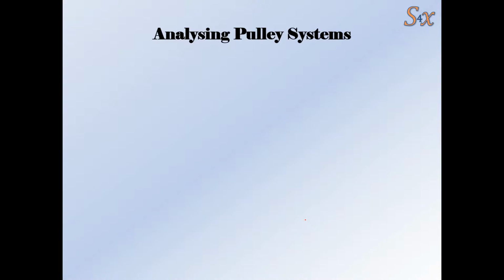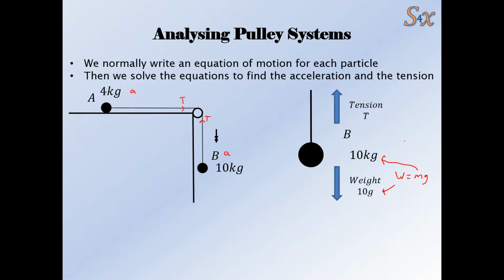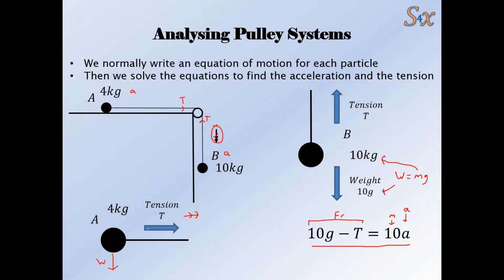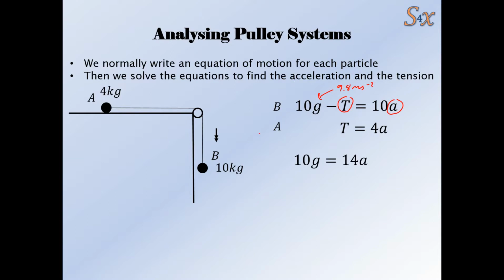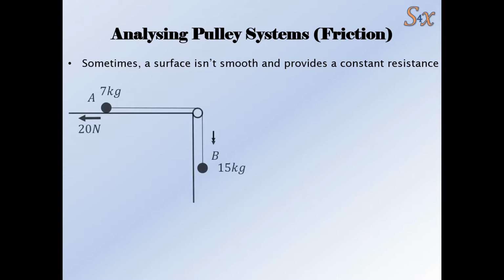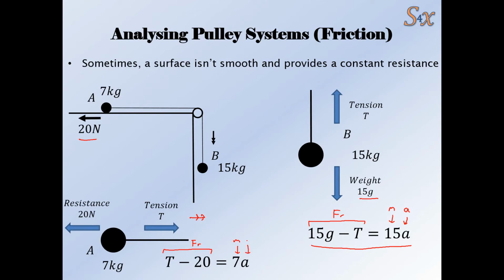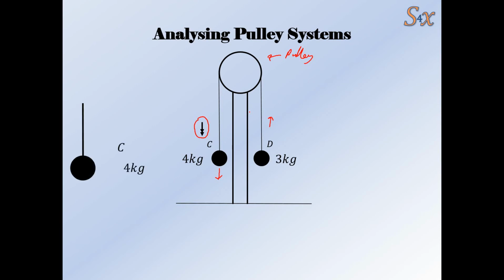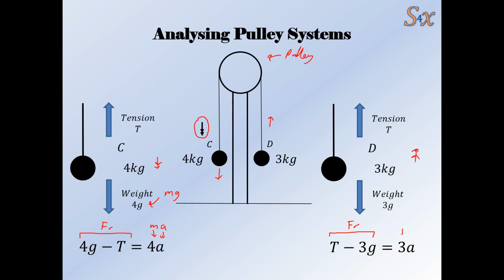Solve4x Tutorials - Pulley Problems - Part 3 - Analysing Pulley Systems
You've learnt a lot about Newton's laws in the previous lesson - Pulley Problems are a chance to apply them. We can use the equation of motion, F=maF=ma, to analyse each particle in a pulley problem and figure out how fast the system is moving and the size of the forces involved. Students often find this topic difficult, but we have loads of examples so you can see how to apply your knowledge.

The third lesson in this series looks at how we analyse pulley systems.

We've got quiz questions, problem papers, worked answers, notes, past papers and much more on this topic and the whole of A Level Maths